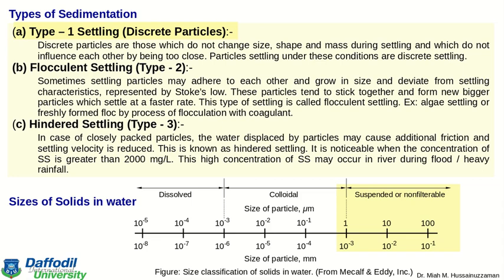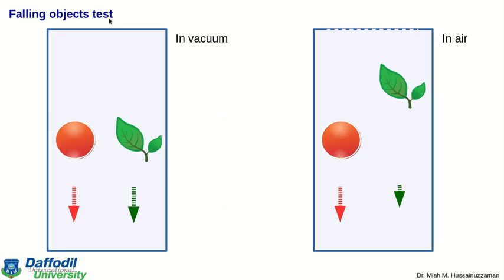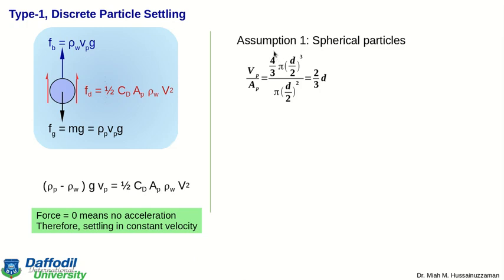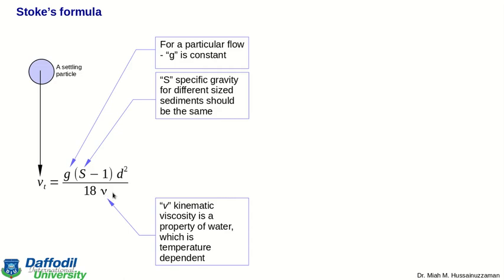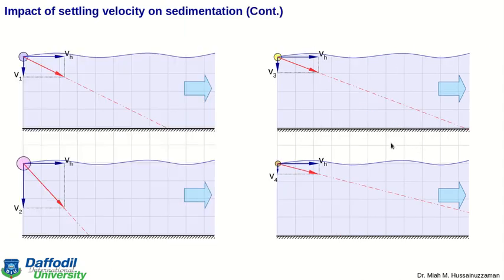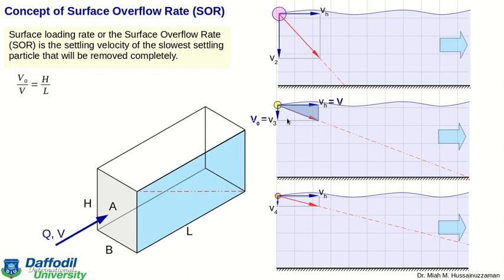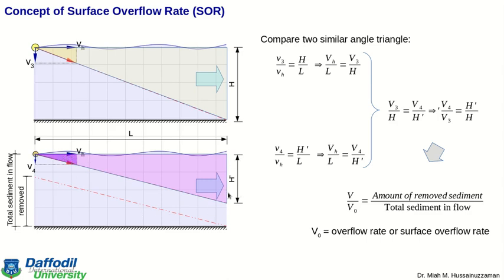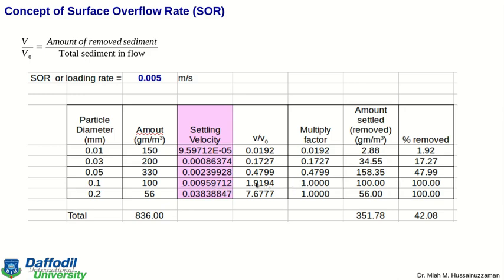Water Treatment: Sedimentation (conceptual)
This is a lecture I have prepared for my undergraduate students. Hopefully this will help them to grab the concept of discrete particle (type 1) sedimentation better and clarify the reasons to solve the mathematical problems regarding the column settling data (in another lecture)